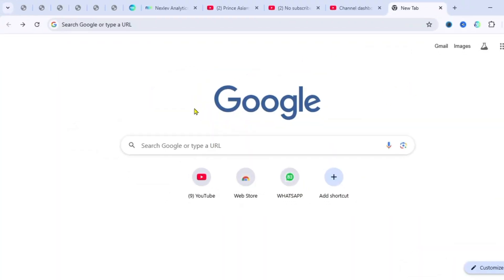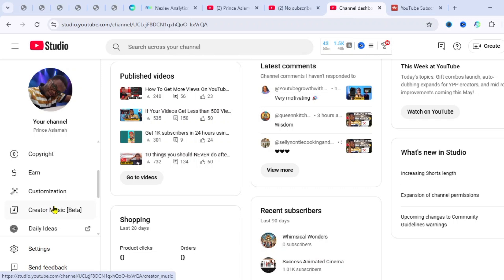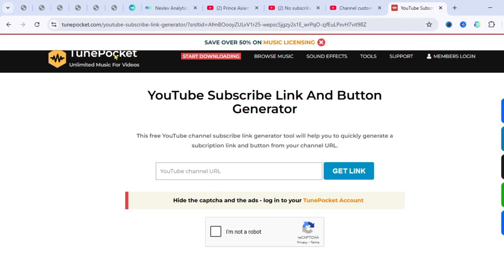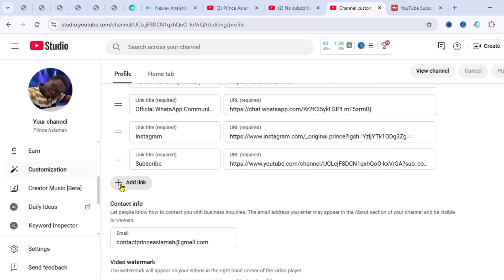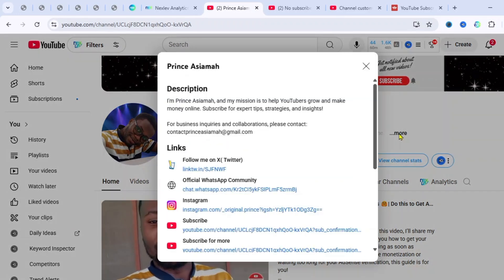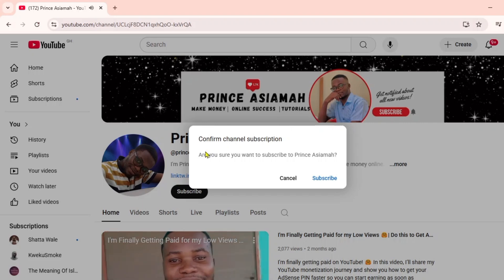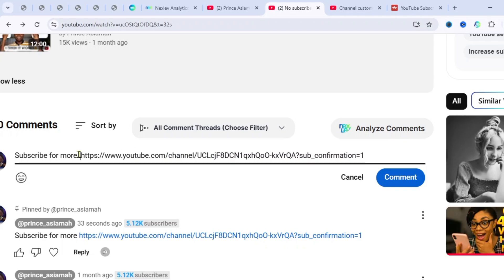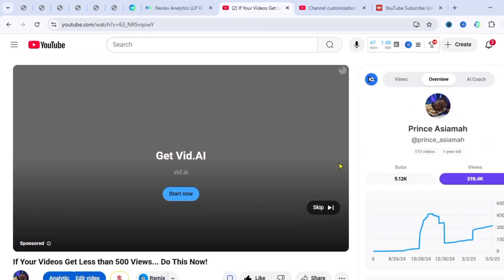Newest Way To Get 1000 Subscribers on YouTube Using Google Chrome Only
Learn the newest way to get 1,000 YouTube subscribers fast using only Google Chrome. This method is perfect for small YouTubers and new creators in 2025 who want to grow their channel quickly.

✅For One on One Coaching

👨 About Me 👨

I'm Prince Asiamah, and my mission is to help YouTubers grow and make money online.